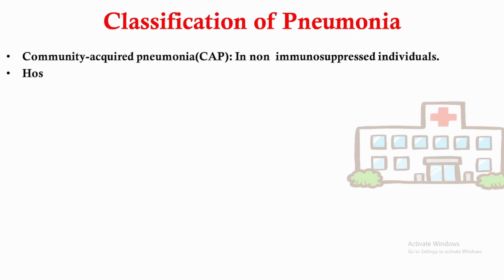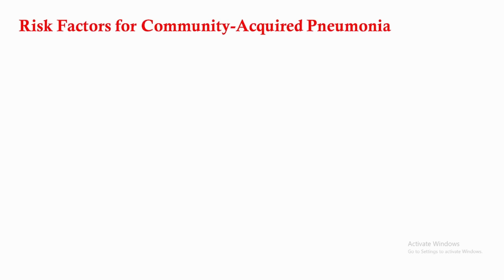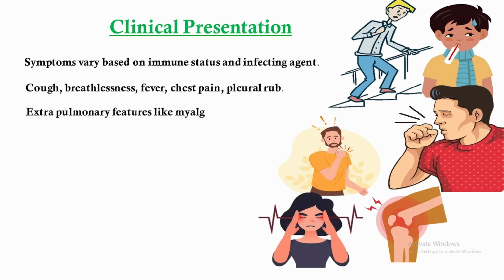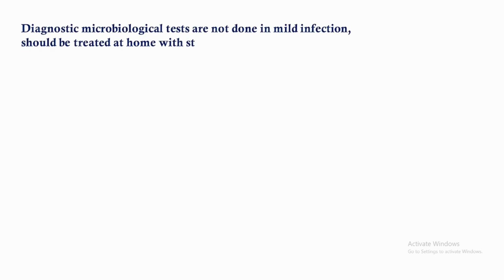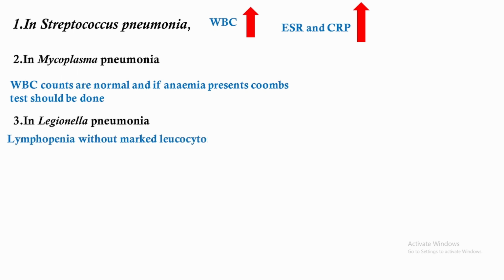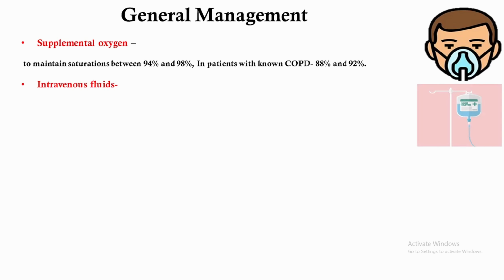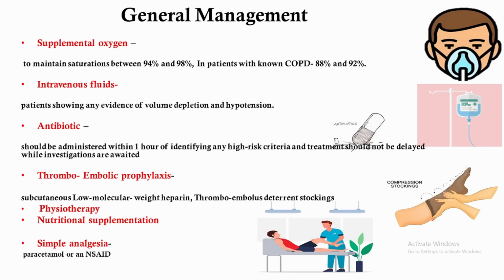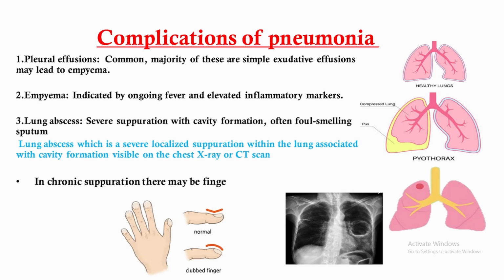Pneumonia ;- Classification, Risk factors, Investigations, Management and Complications.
This video is about pneumonia, classification, risk factors, investigations, management and complications of pneumonia and a educational guide to medical students, nursing students and other paramedical students to have a detailed knowledge on pneumonia.